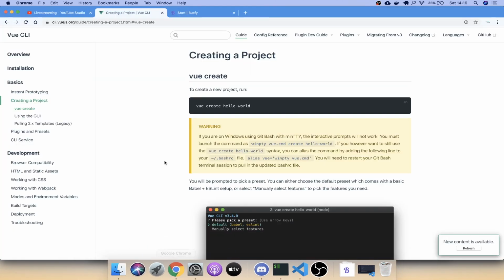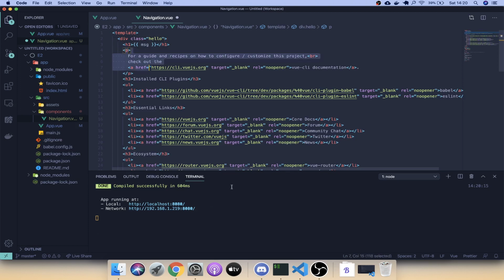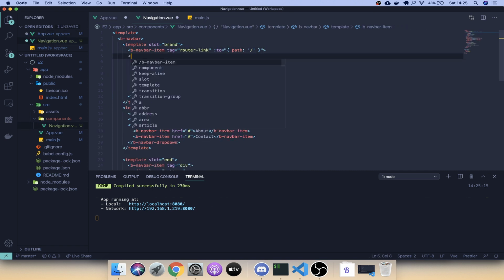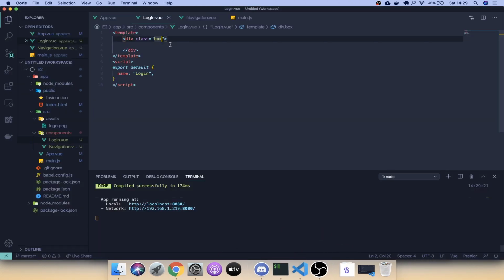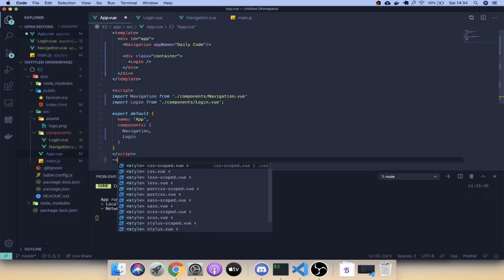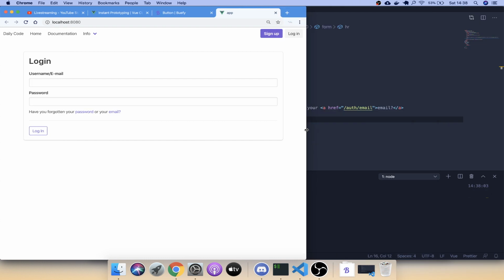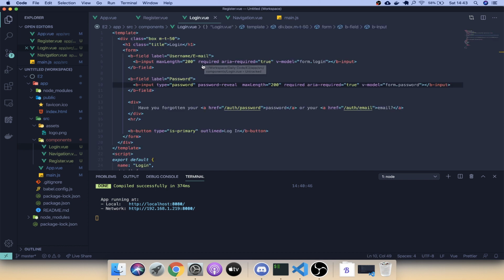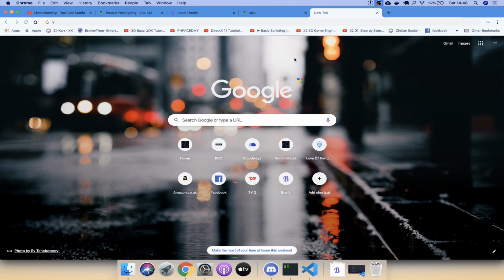Daily Code - Episode 2 | EXTRA | Buefy and VueJS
In this video, we will set up Buefy using VueCLI.

Equipment:
Microphone: Røde NT-USB
Video Recorder: QuickTime Player
Video Editor: Adobe Premiere Pro